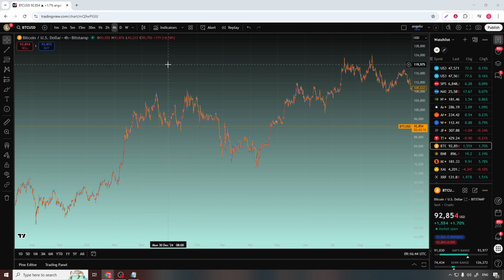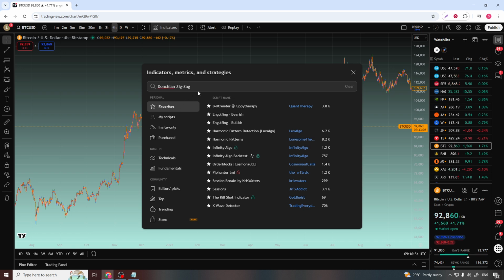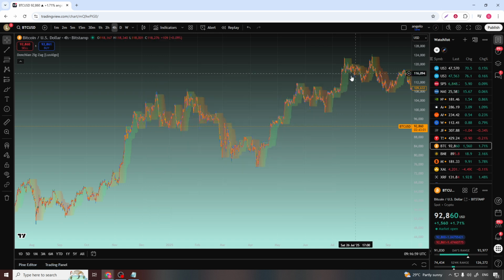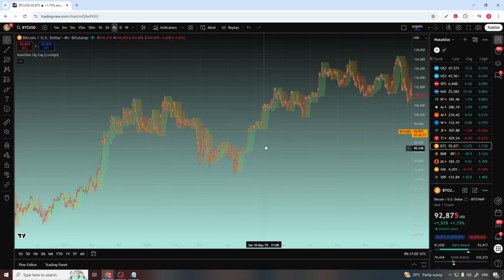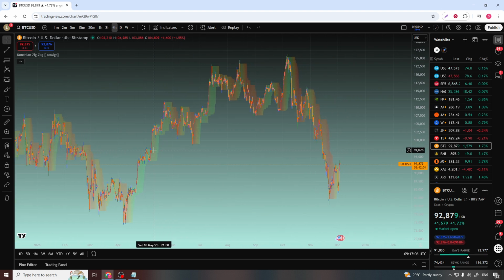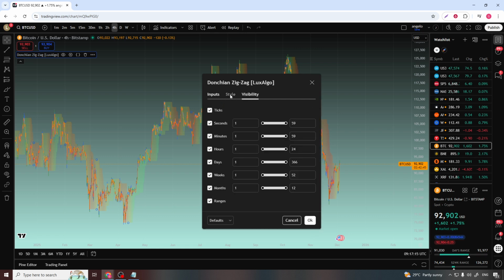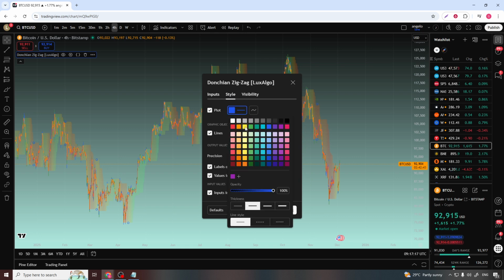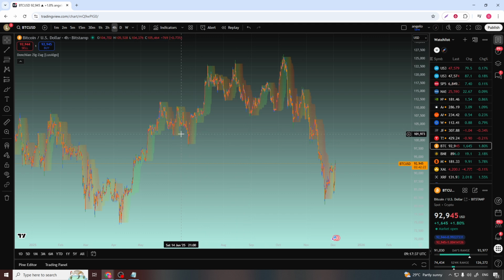How To Add Donchian Zig Zag In Tradingview Pro (Quick And Easy Guide)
Learn How To Add Donchian Zig Zag in TradingView Pro with this simple, SEO-optimized step-by-step tutorial. Discover how the Donchian Zig Zag helps you read market structure, spot trend shifts, and identify cleaner swing points. Perfect for traders who want to sharpen technical analysis and improve chart accuracy inside TradingView Pro.

In this video, you’ll learn how to activate Donchian Zig Zag, how it reacts to volatility, and how to use it for identifying breakouts, trend reversals, and clean market waves. Boost your charting confidence and trading decision-making with this powerful tool.